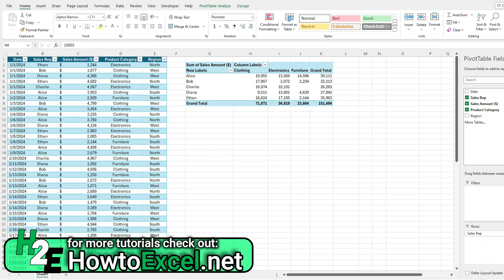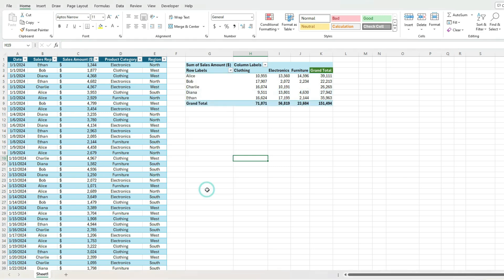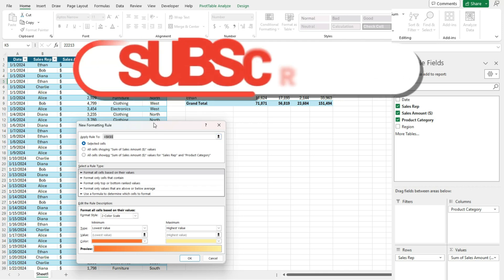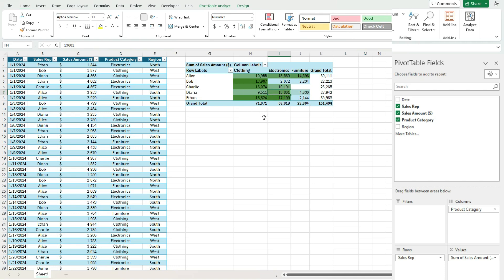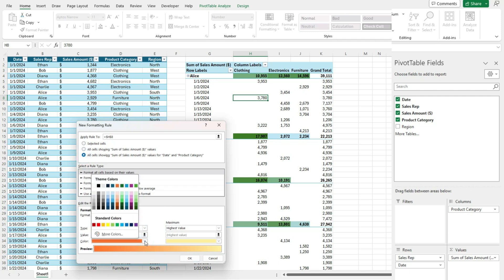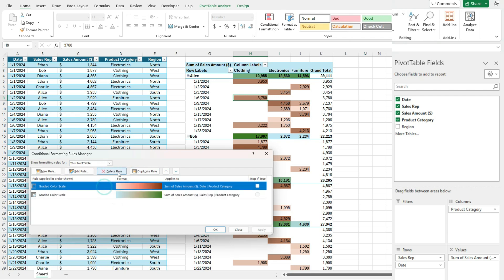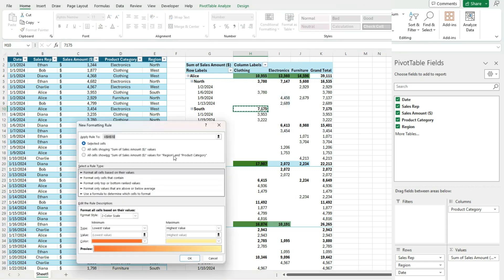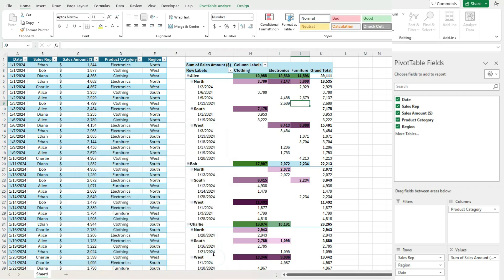Conditional Formatting for Pivot Tables in Excel